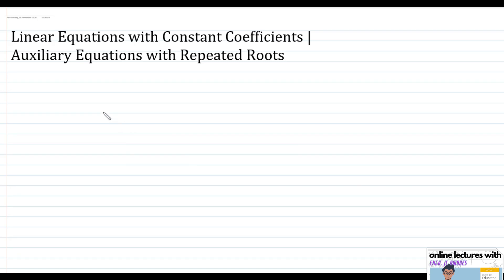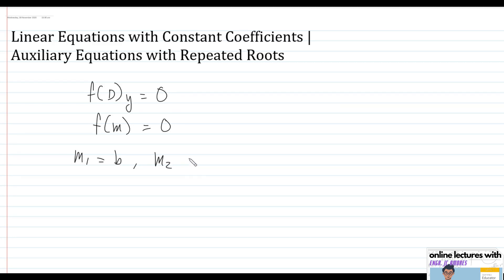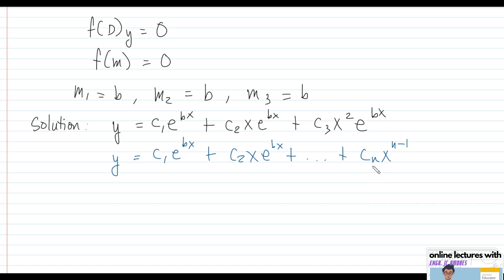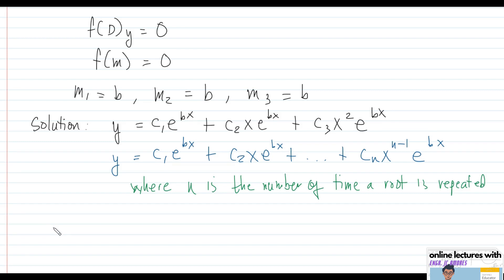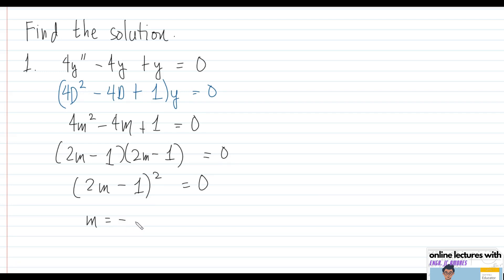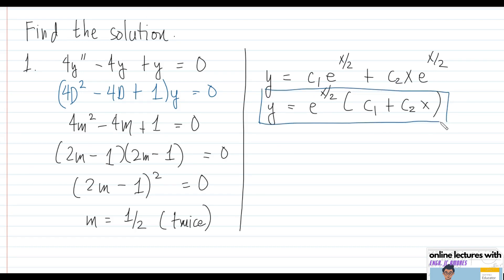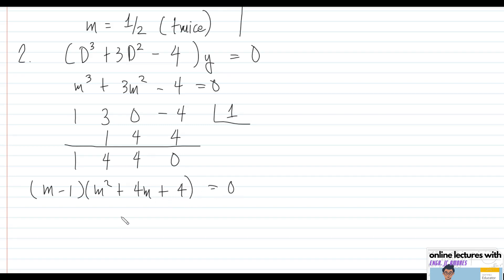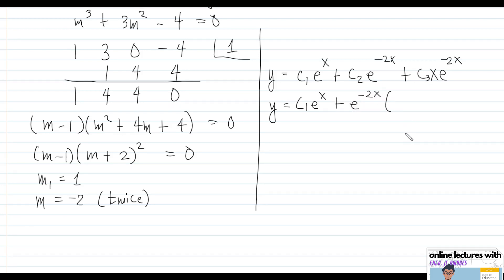How to Solve Linear Differential Equations | Auxiliary Equations with Repeated Roots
Steps in solving:
1. Determine the Auxiliary Equation
2. Solve for the roots
3. If roots are repeating, then the solution is:
y = c1 e^(mx) + c2 x e^(mx) +...+ cn x^(n-1) e^(mx)
where n is the number of times the root m is repeated.